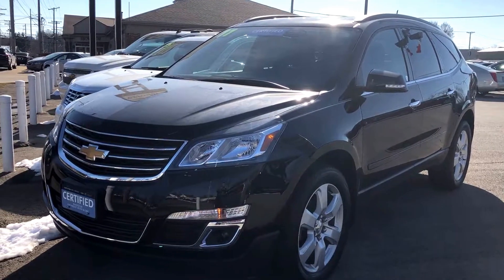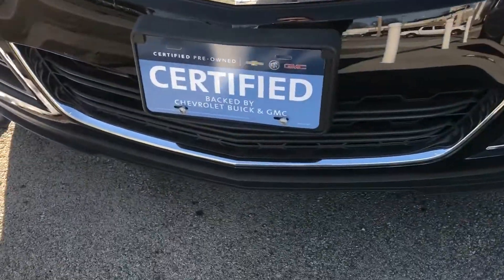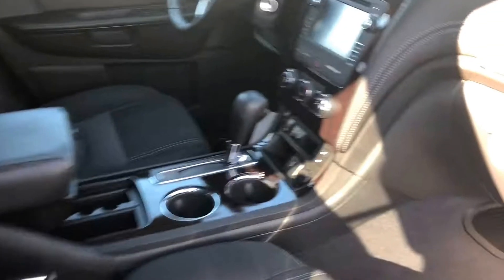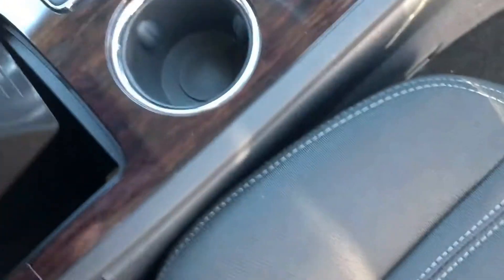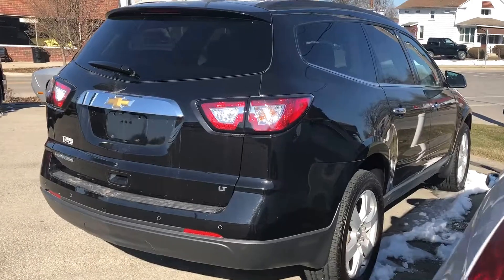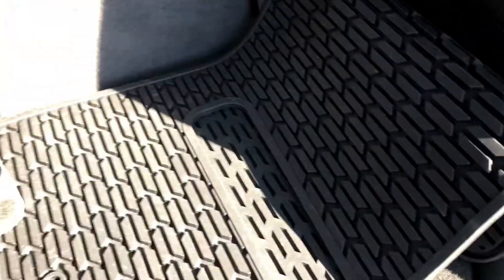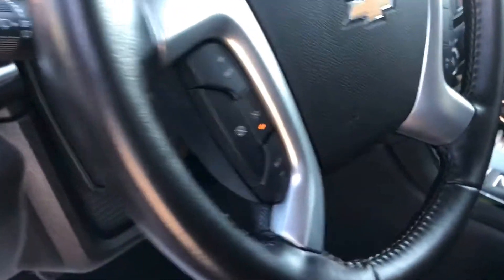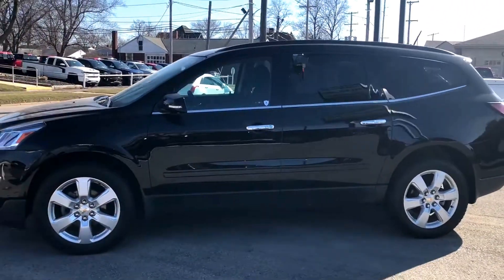2017 Chevy Traverse